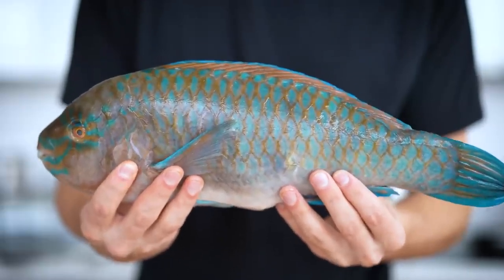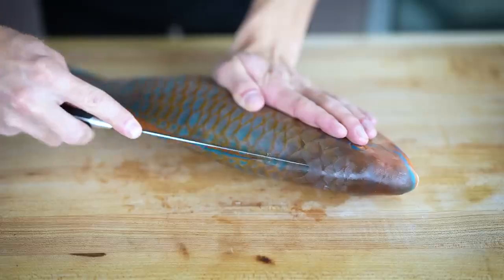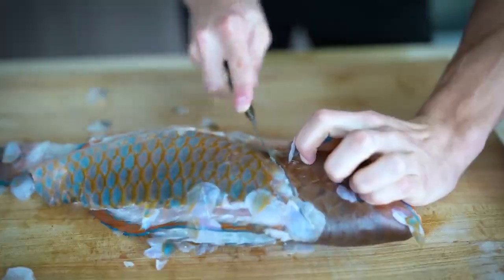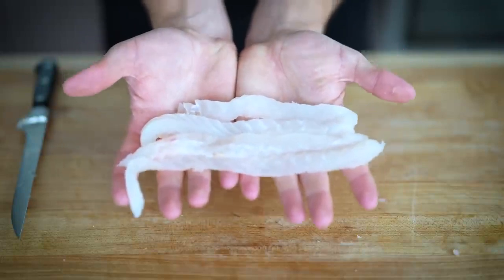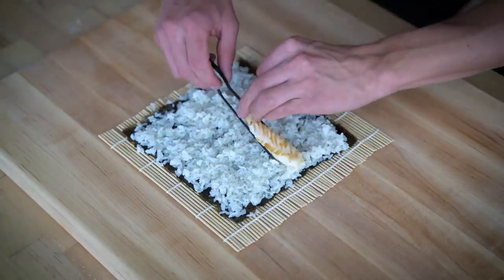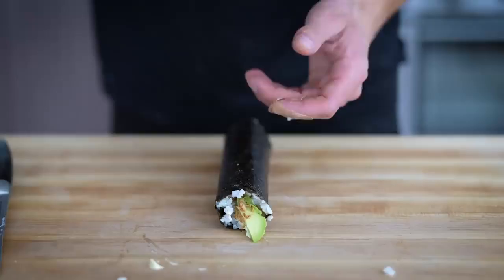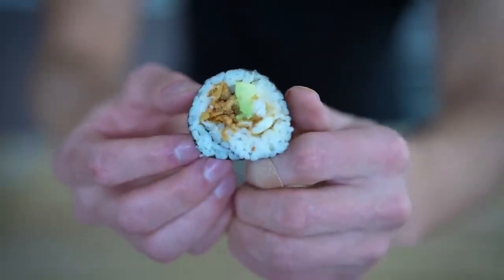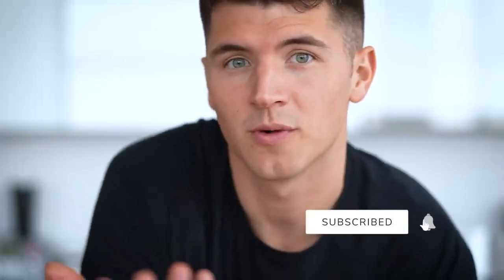Parrotfish Sushi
The Best Food in The World

U V B A L  Company

Site :  UVBAL.COM